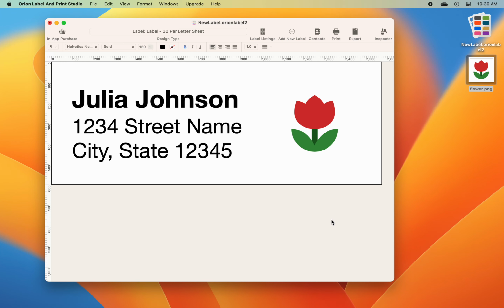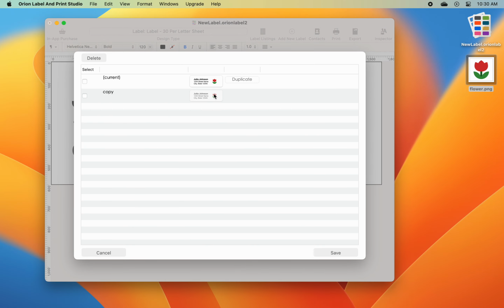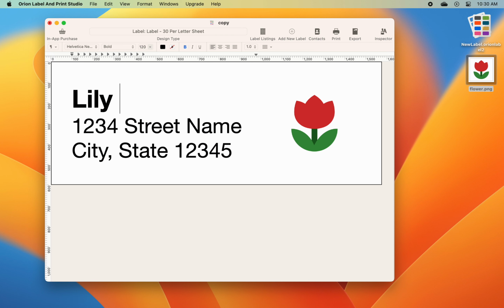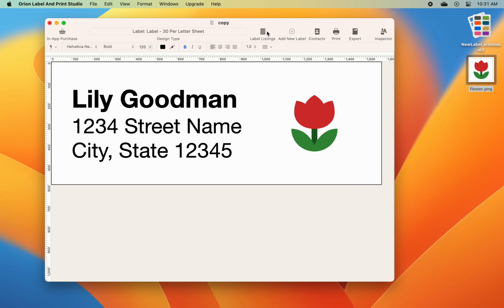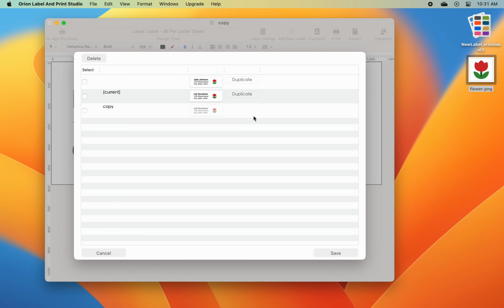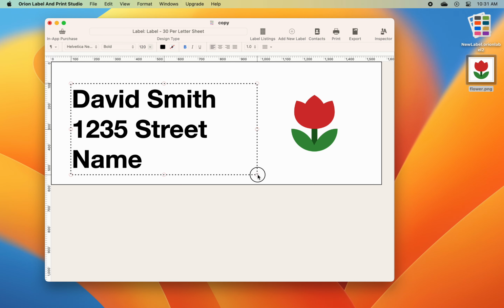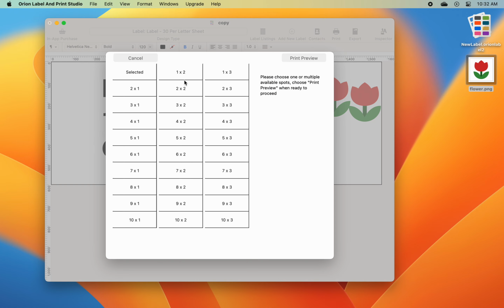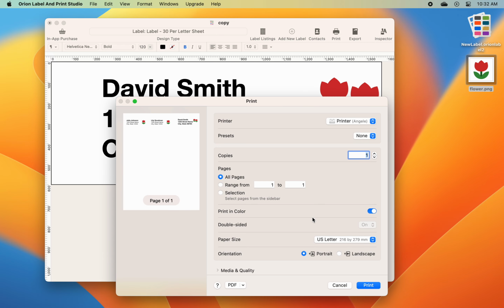How to copy and edit label designs | Mac label design tutorial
This demo applies to the "Label Designer" mode of Orion Label and Print Studio.  To duplicate a label, go to Toolbar and choose "Label Listings", click on the "Duplicate" button
Orion Label and Print Studio is available from the Mac App Store.